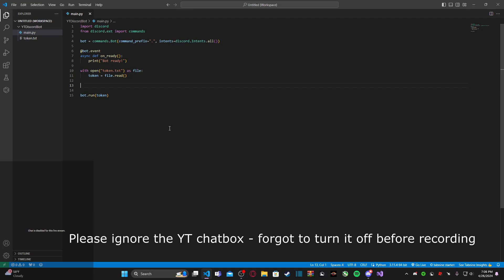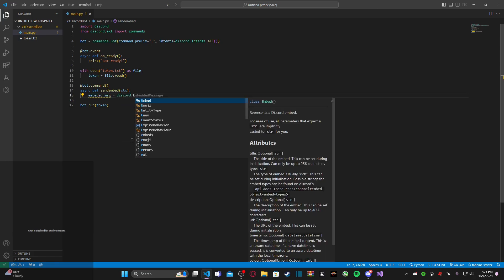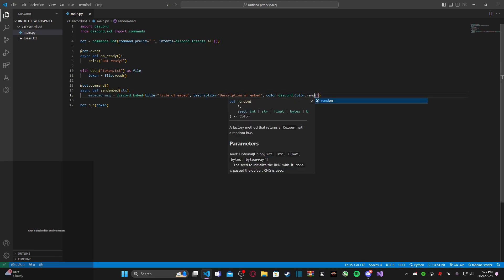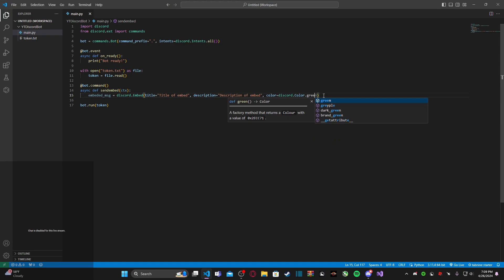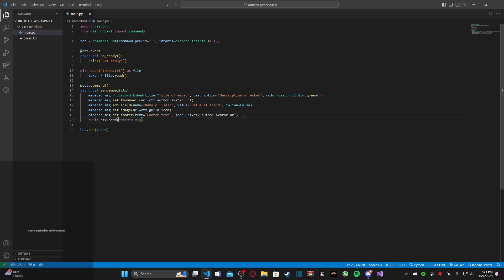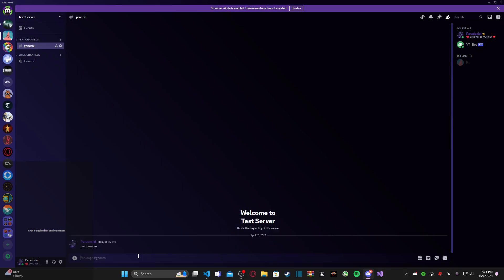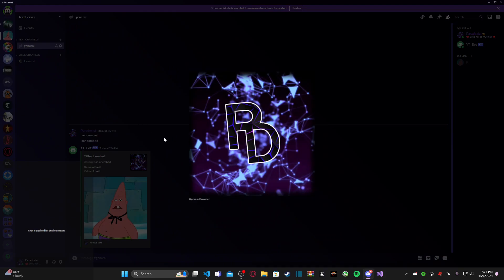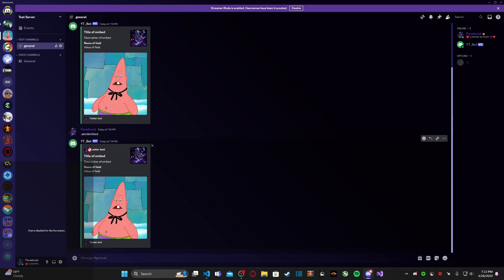Building a Discord Bot in Python (2024) Episode Three: Embedded Messages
Hey guys, today we make embedded messages for our Discord bot in Python.

N/A

Outro Music is "In A Cabin By The Lake" by Lazarus Moment!